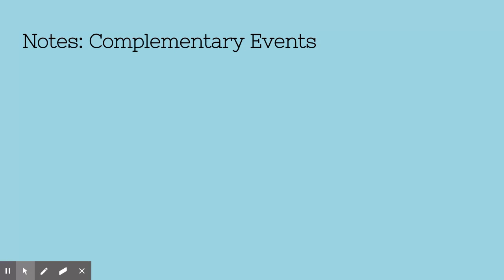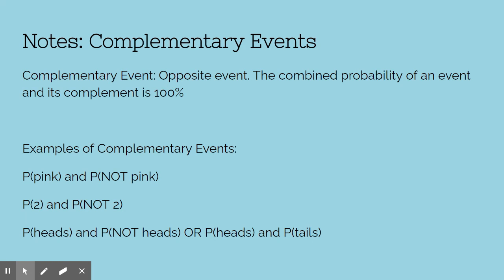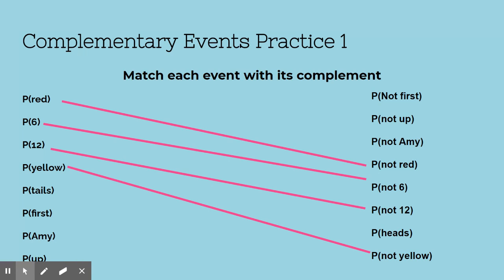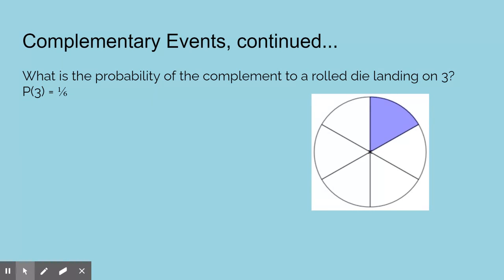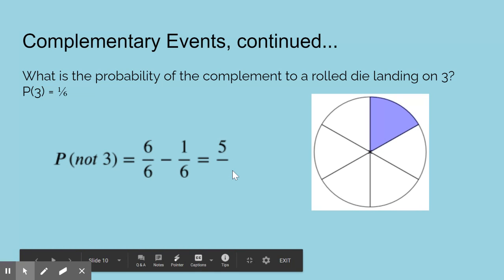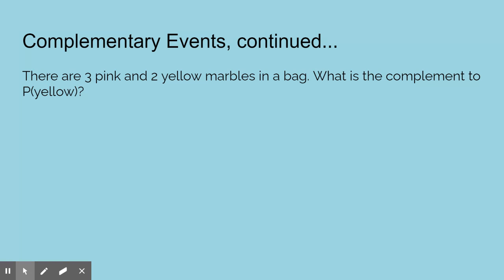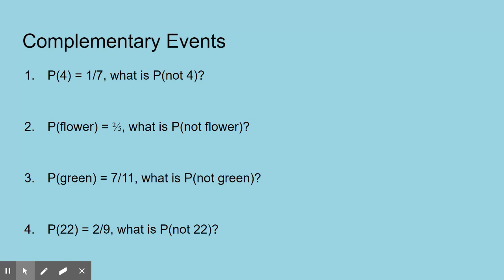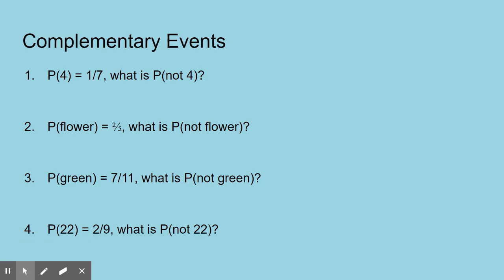Complementary Events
Quick video on how to find the complement to an event